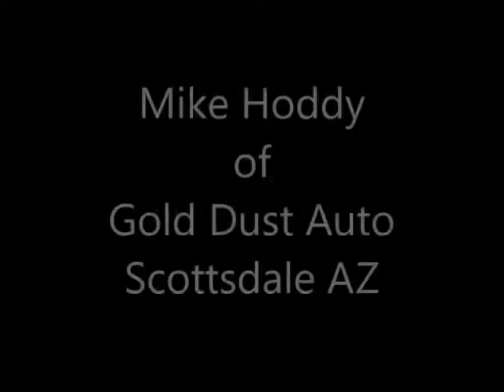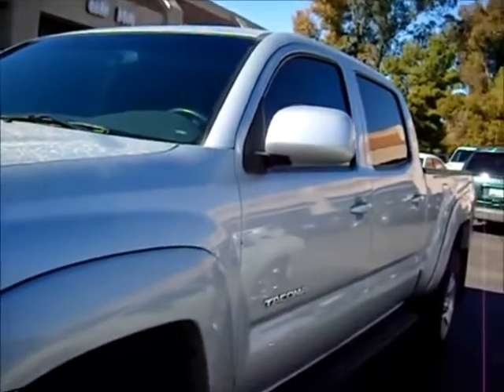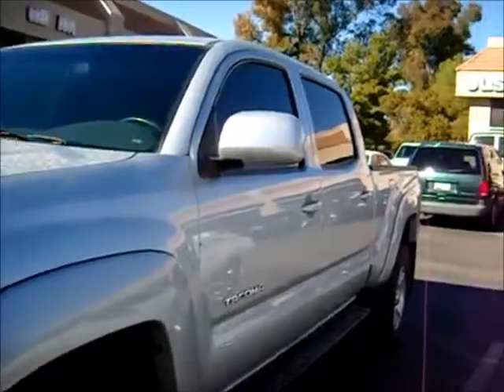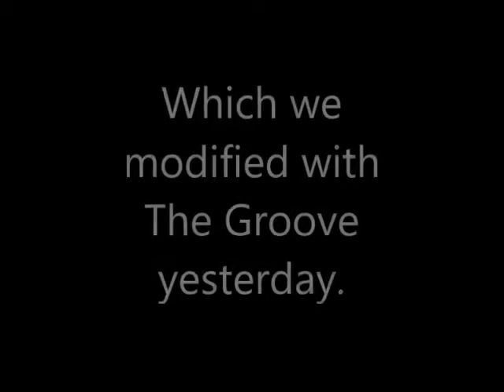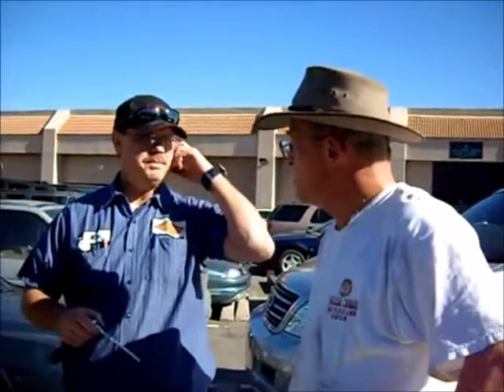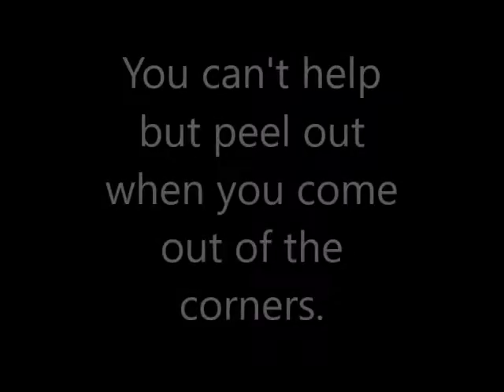Turning a 2003 Eclipse into a Rocket with No Parts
Can you really get more efficiency from a gasoline engine with NO PARTS? ABSOLUTELY! We've done thousands of engines, and have a success rate that NO ONE can argue!
If you LIKE this, you'll LOVE our new Facebook and tell us what you think!